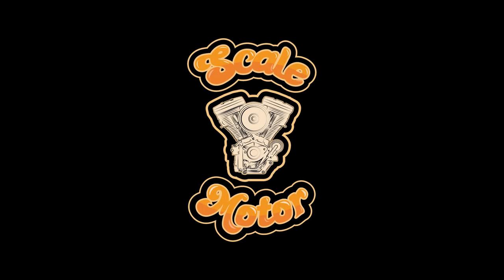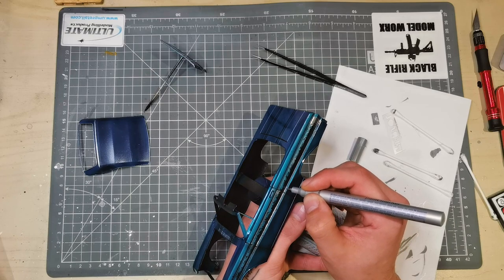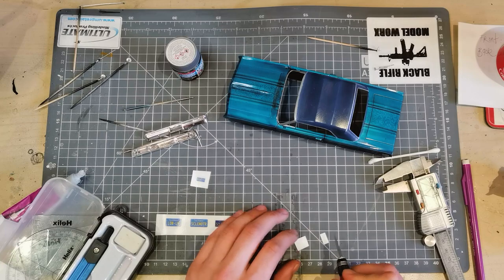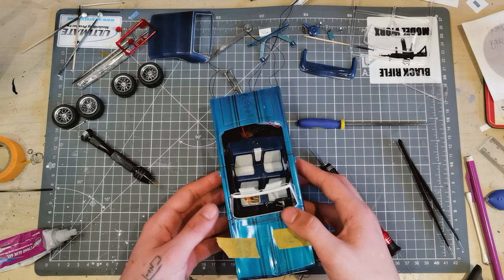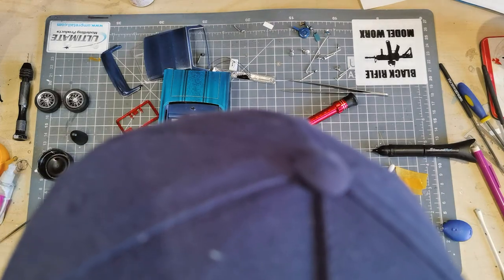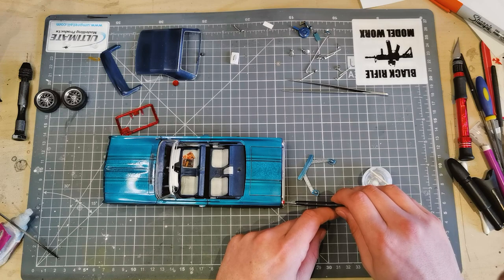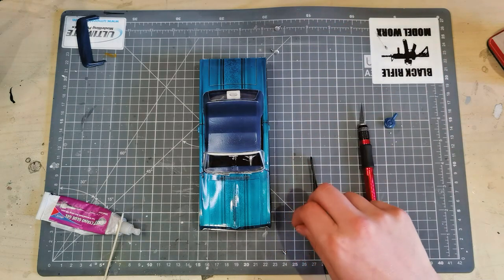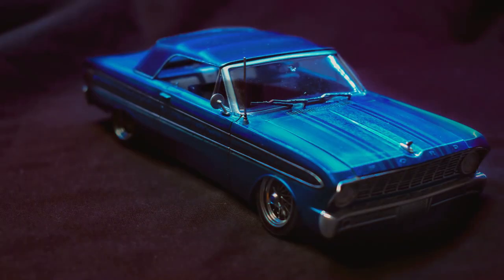Trumpeter '64 Ford Futura 'Lowrider' Build - Part 3, Final Assembly!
** I know the title screen is wrong, however, I did not want to spend hours re-rendering the video (I have a bad laptop for editing) so we'll just pretend it says 'Part 3 - Final Assembly' ;) **

This is part three of the Trumpeter Ford Falcon Futura build in 1/25 scale!

This video will focus on putting it all together and getting all the little bits done! If you have any questions about paints used or the process, just drop a comment!

Edding Silver Pen:

Tamiya Basic Files:

Pin Vise:

Modelcraft Side Cutters:

Helping Hand:

5 Second Fix: